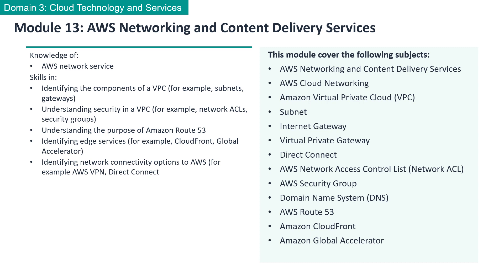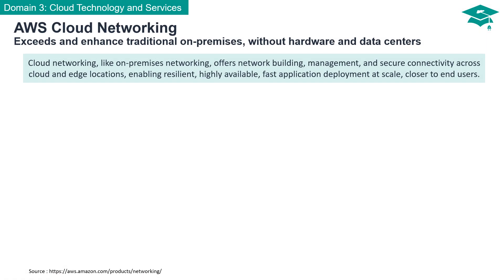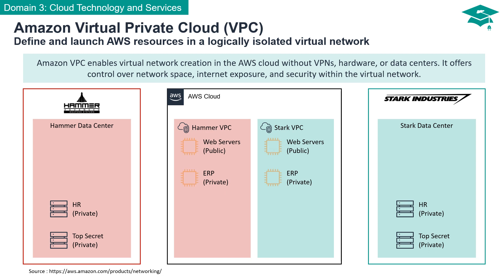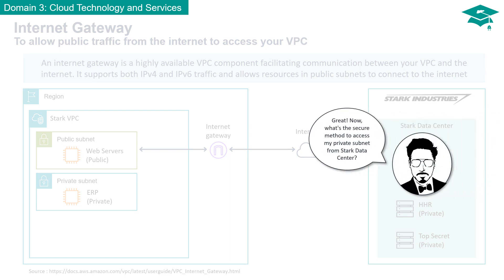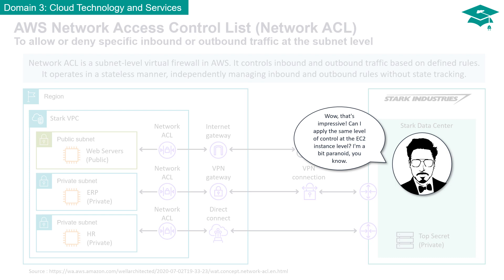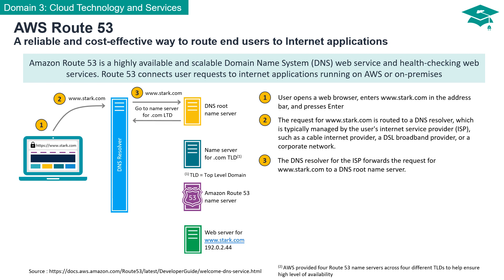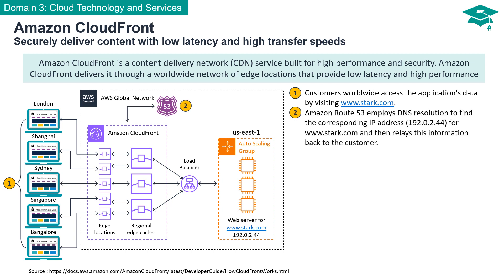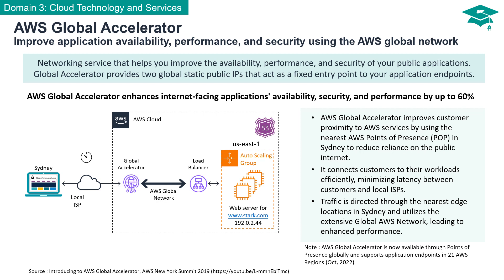CLF C02 - Module 13 : AWS Networking and Content Delivery Services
Module 13 : AWS Networking and Content Delivery Services (CLF-C02)

Knowledge of:
* AWS network service

Skills in:
* Identifying the components of a VPC (for example, subnets, gateways)
* Understanding security in a VPC (for example, network ACLs, security groups)
* Understanding the purpose of Amazon Route 53
* Identifying edge services (for example, CloudFront, Global Accelerator)
* Identifying network connectivity options to AWS (for example AWS VPN, Direct Connect